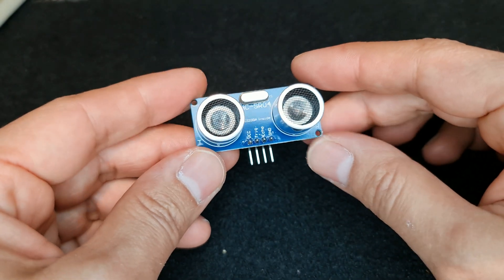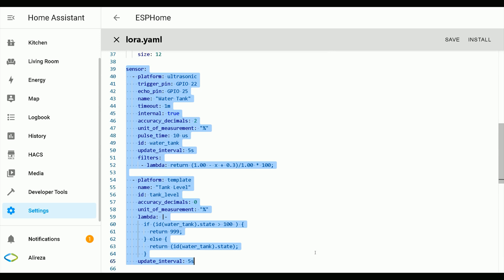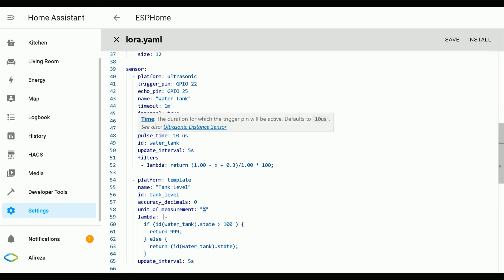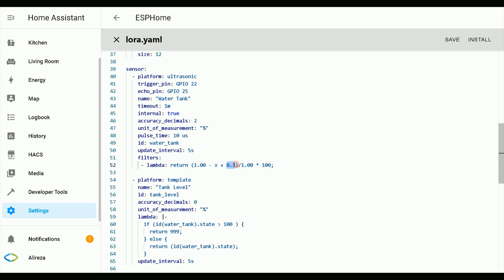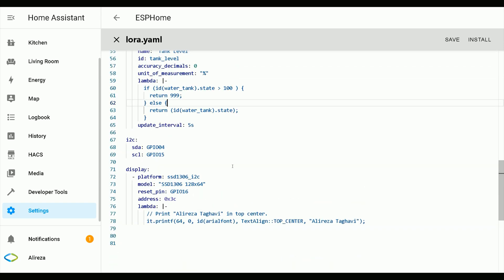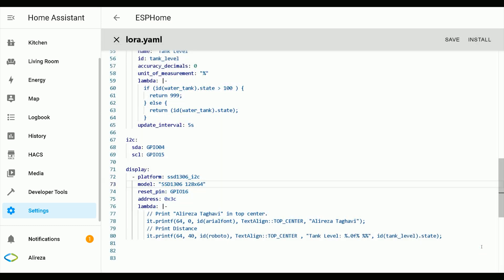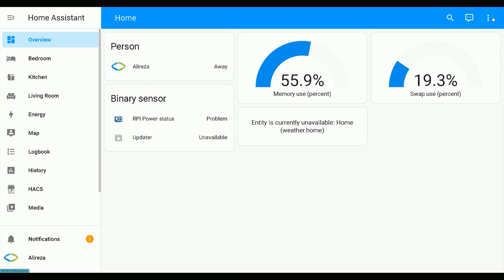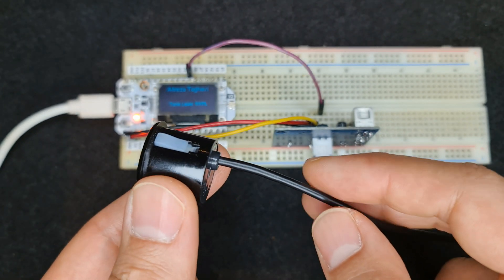Simple Homemade: Remote Water Level Indicator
Make Your Own Water Level Indicator with a few Simple DIY Steps and enjoy this homemade smart gadget while you'll never face empty tank.